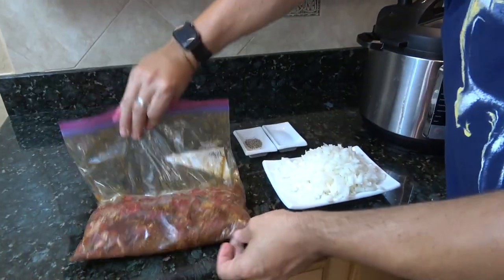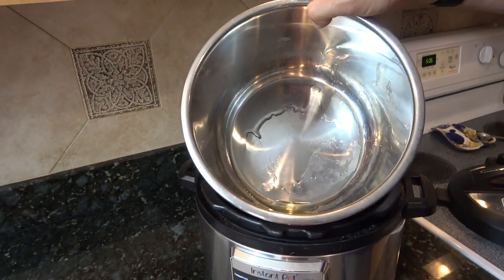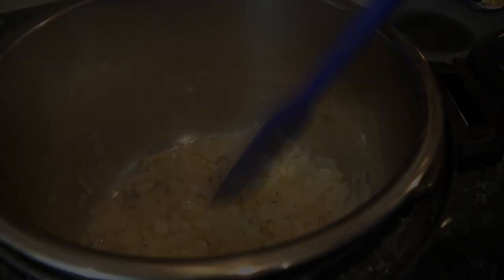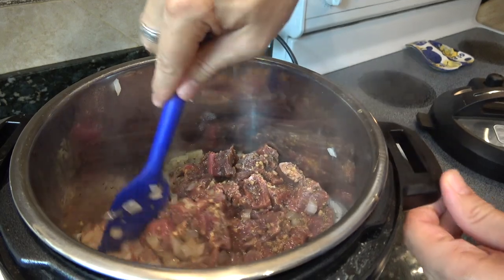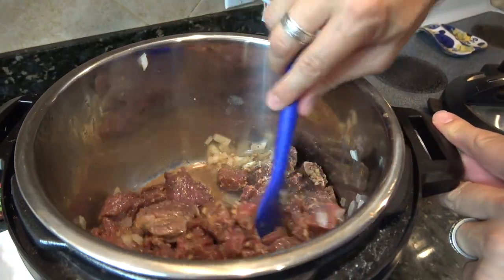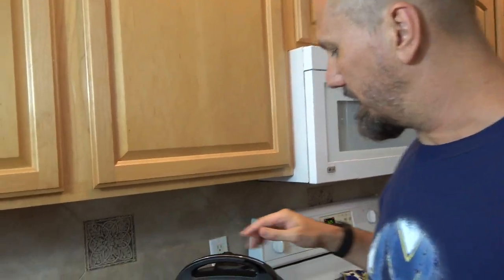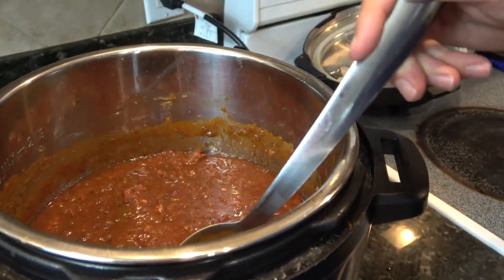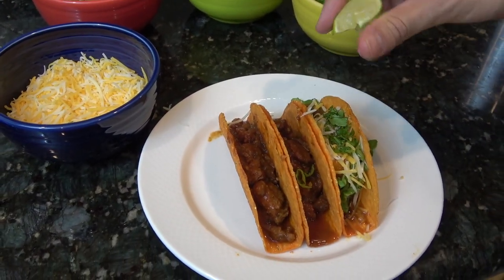Instant Pot Shredded Beef Tacos Recipe | Instant Pot Recipes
How to make Instant Pot shredded beef tacos. I use the Instant Pot Ultra pressure cooker to make this delicious dinner recipe. After just a short amount of time, the chuck roast is tender, pull apart and ready to serve in taco shells with your favorite toppings!